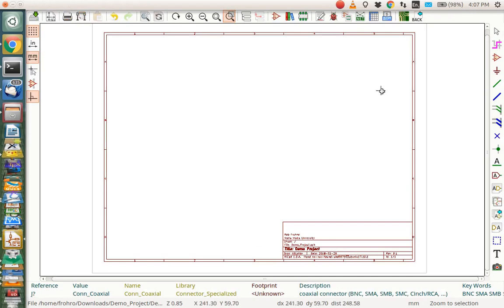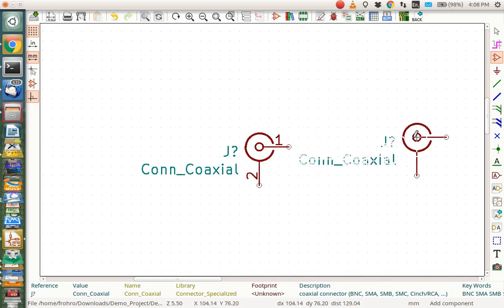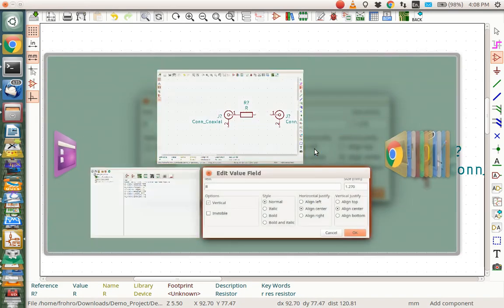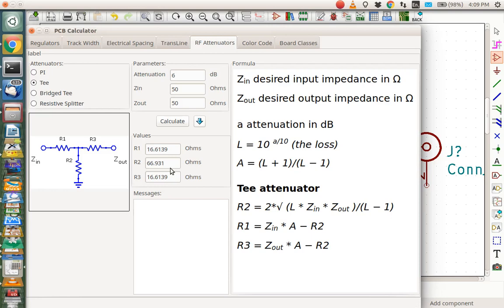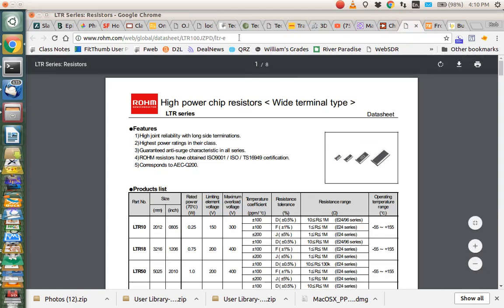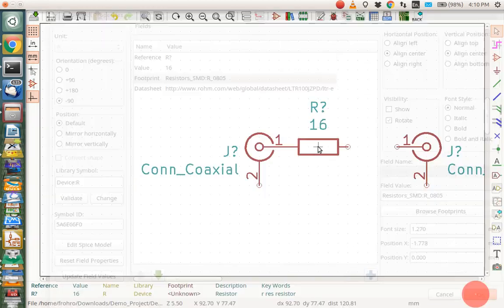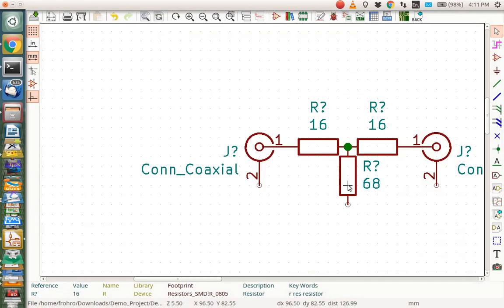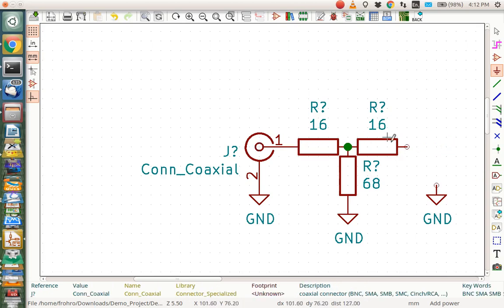Add Parts EESchema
This video shows how to add parts to the schematic editor in Kicad, EESchema.